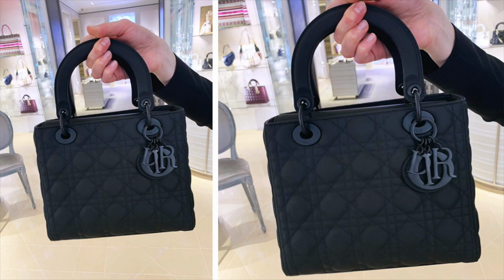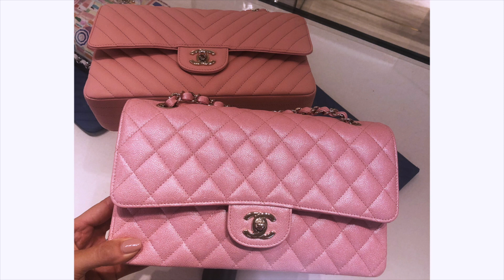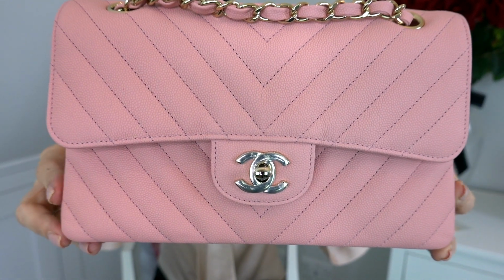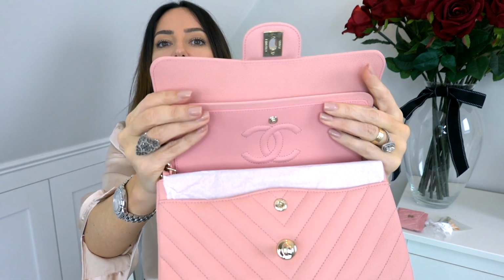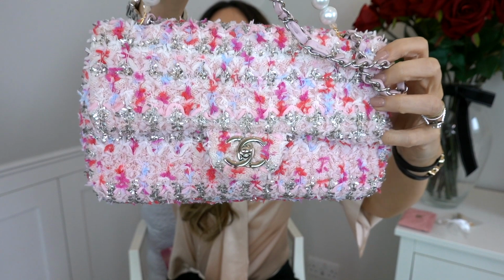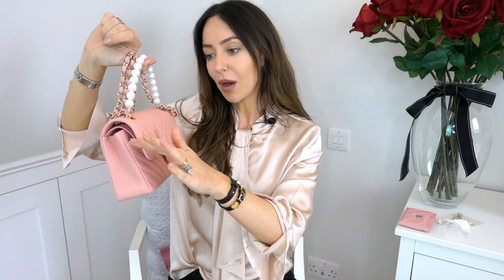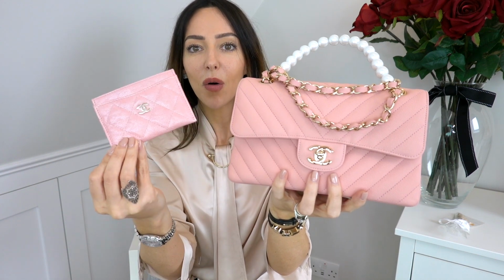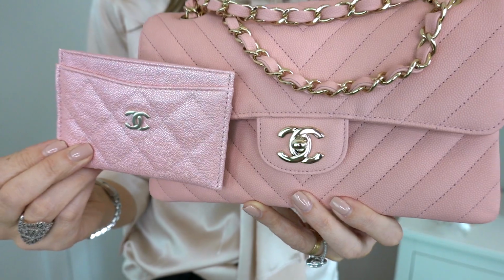UNBOXING MY NEW BARBIE PINK CHANEL CLASSIC FLAP!!!! | AD: Contains a gifted item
NEW SS19 CHANEL HANDBAG UNBOXING / REVEAL! This is my first (I think!) pink Chanel handbag. I went to view the new SS19 collection and I was specifically looking to get the iridescent pink, but when I saw the Classic Flap in matte pink it caught my eye a lot more! I hope that you enjoy this luxury / designer shopping haul ☺

*AD: This video contains a gifted item
Lilysilk gifted me the pink blouse I am wearing in this video and requested I give a little mention regarding a promotion they are running through April 2019. The promotion is called Silk Carnival and it’s as big as their Black Friday deals. Discounts apply on all products on the website and there are also some additional ‘2 for 1’ offers as well as free gifts on some items.

// WHAT I WORE / BOUGHT //

LIPSTICK (Worn under the above mentioned lip gloss is called ‘Just Nothing’)

PINK CHANEL CLASSIC FLAP CAVIAR HANDBAG WITH CHEVRON STITCHING (SIZE SMALL)
This is a limited edition item from the SS19 collection. I cannot find it on the website, I’m sorry!

PINK CHANEL PINK IRIDESCENT CAVIAR CARD HOLDER

Lilysilk gifted me the pink blouse I am wearing in this video and requested I give a little mention to you regarding a promotion they are running through April 2019. The promotion is called Silk Carnival and it’s as big as their Black Friday deals. Discounts apply on all items on the website and there are also some additional ‘2 for 1’ offers as well as free gifts on some items.

Thank you to my lovely subscribers for watching and for your support, it is valued and appreciated more than you can imagine.